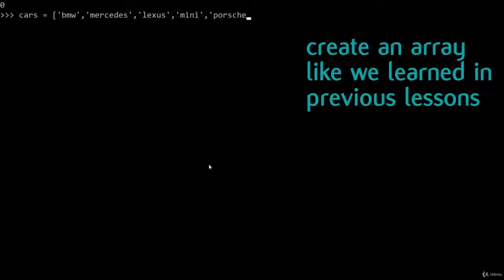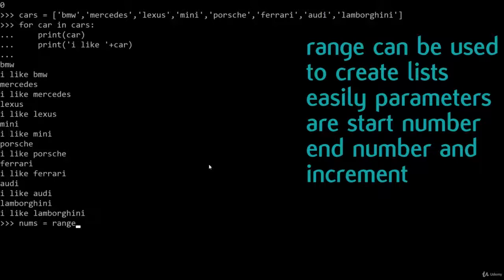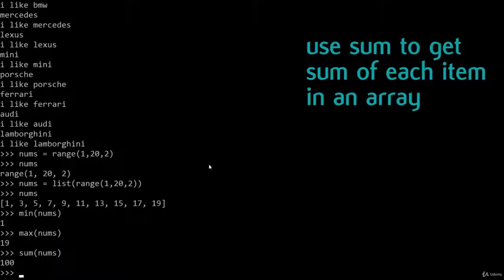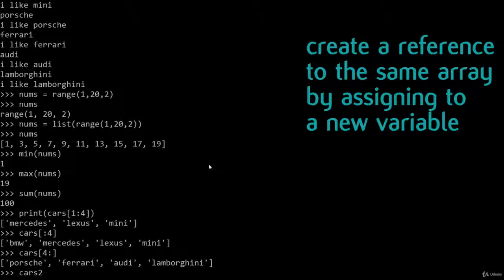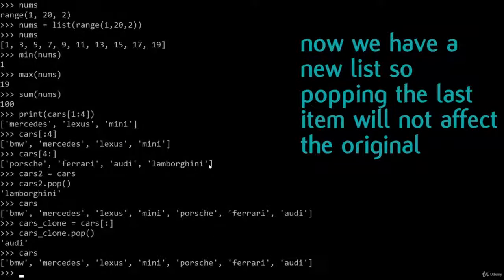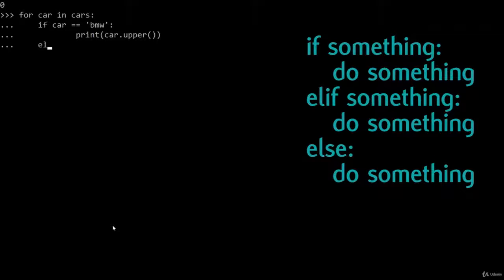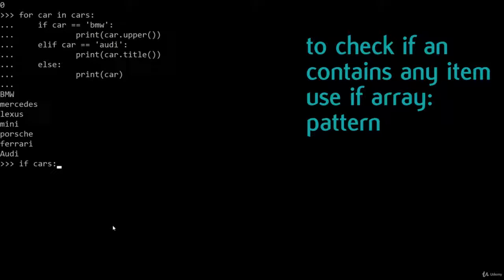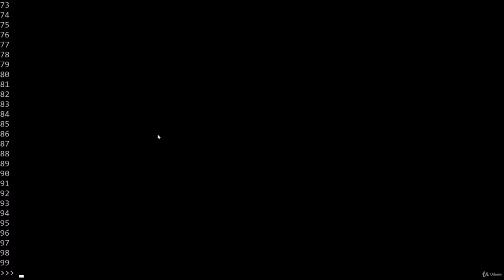Python for smarties in 59 minutes : Loops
Python for smarties in 59 minutes
Learn Python quickly from beginner to advanced without repetition, without chit chat.